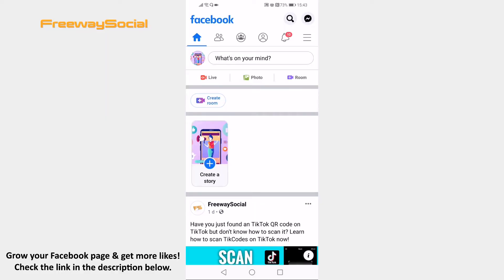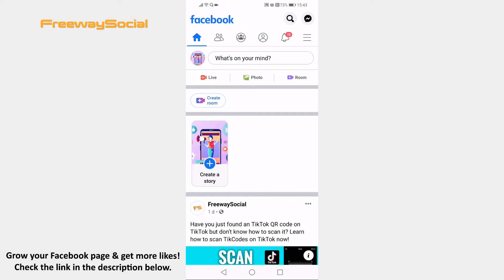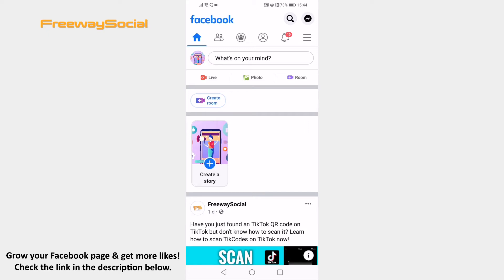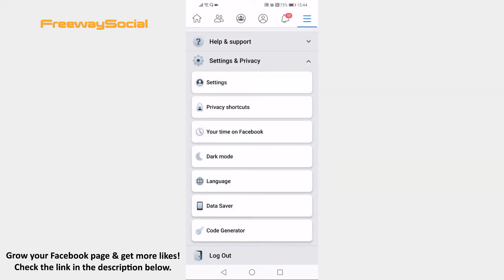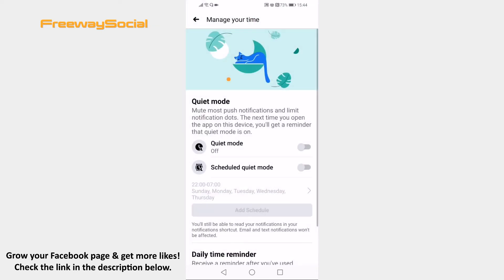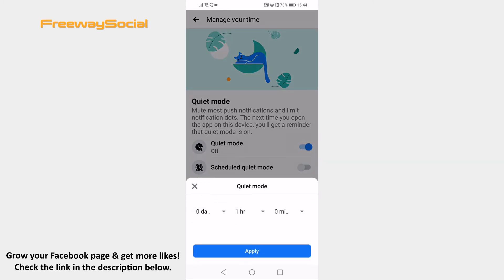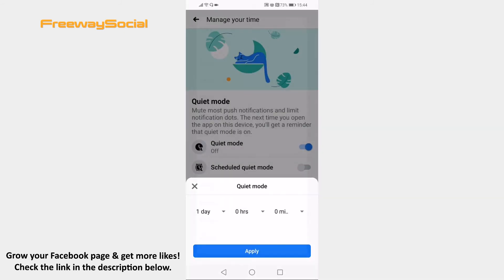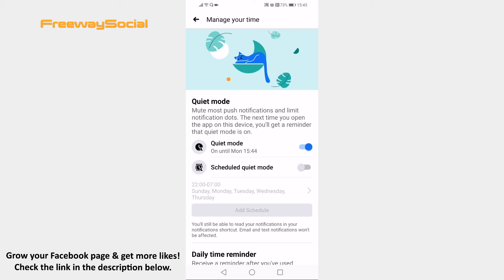How To Mute Push Notifications On Facebook App In 2022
In this video I am going to show you how to mute push notifications on Facebook app in 2022.

👉 Read our article on how to mute push notifications on Facebook app in 2022

Want to easily mute push notifications on Facebook app just by a click of a button? You can easily do that.

Just follow these steps:

1. Open up Facebook on your mobile phone and login to your Facebook account if you haven’t already.
2. Click on the menu icon at the upper right corner.
3. Scroll down to the bottom of this page and go to “Settings & Privacy”.
4. From the menu select “Your time on Facebook”.
5. Find the section named “Manage your time” and click on “See tools” button below.
6. Here you will be brought up to the quiet mode page. Just switch the toggle on next to “Quiet mode”, set the timeframe for how long should push notifications be muted for. I will just select one day.
7. Click on “Apply” button afterwards.

Done, now you will not be receiving push notifications on Facebook app while quite mode is turned on.

I hope this guide was helpful and you were able to mute push notifications on Facebook app in 2021. Don’t forget to like this video and visit us